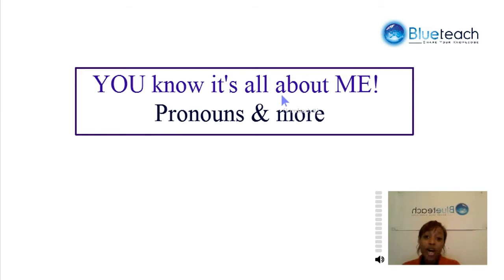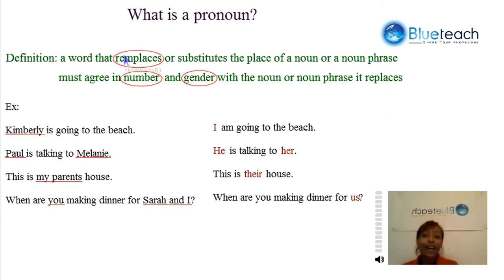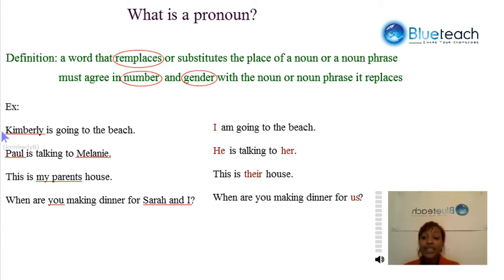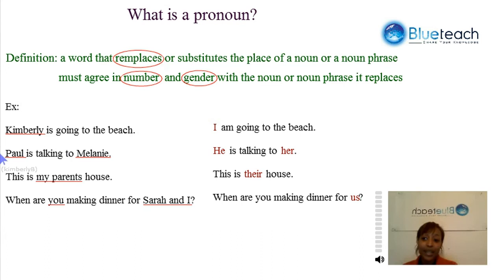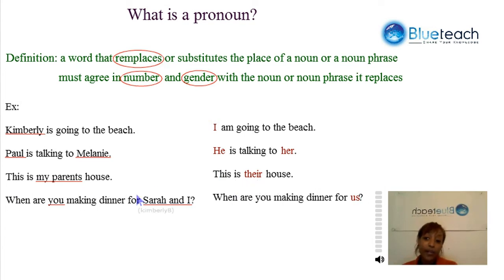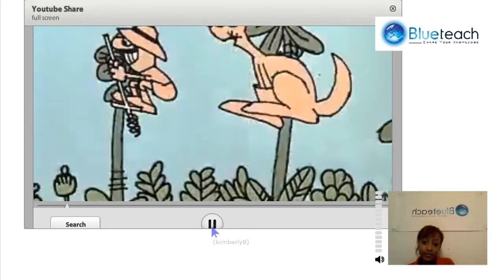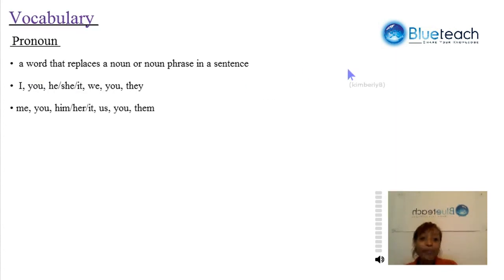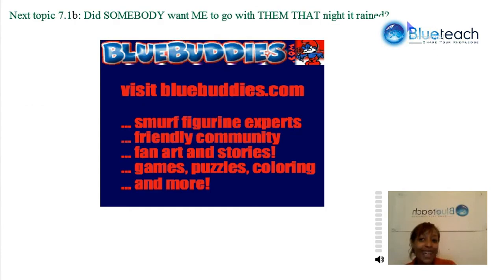Learn English 7-1a :Did SOMEBODY want ME to go with THEM THAT night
Introduction to Pronouns. Grammar Rock about pronouns